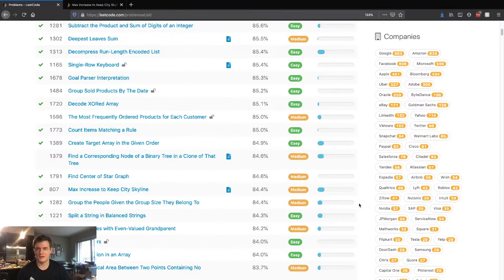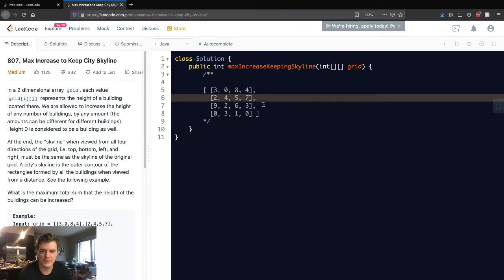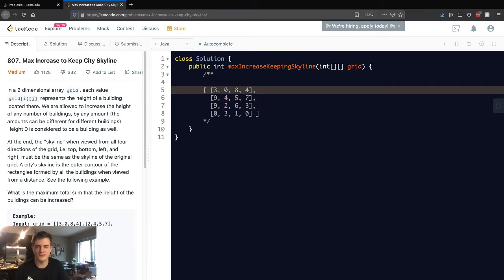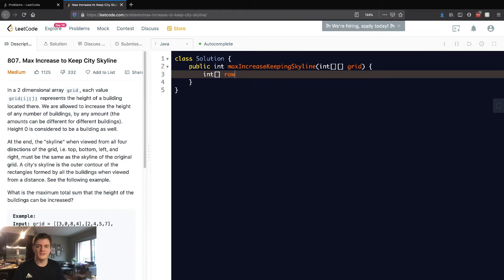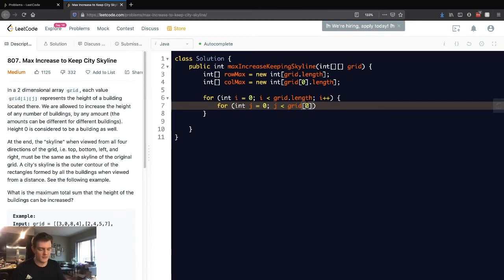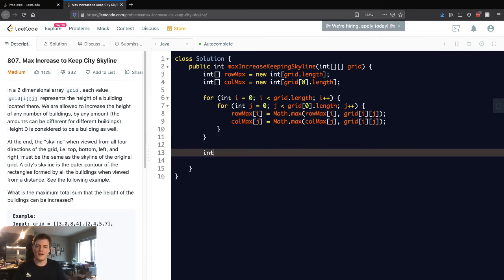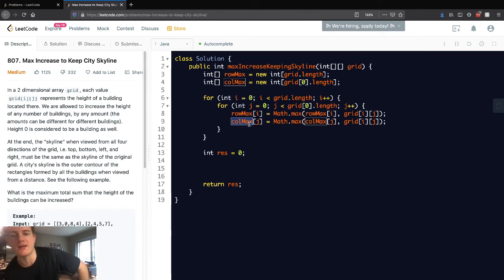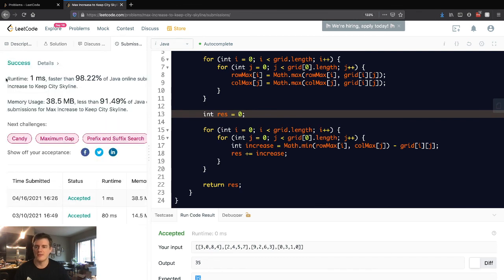Leetcode Solution - 807 Max Increase to Keep City Skyline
All of my leetcode solution videos will be done in Java, but if there are enough requests for other languages eventually, I can get around to those.